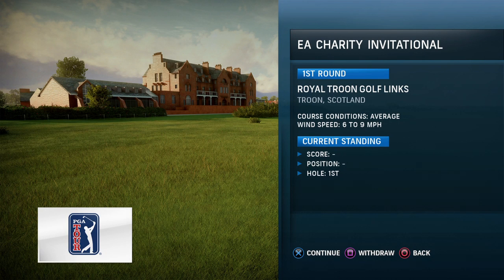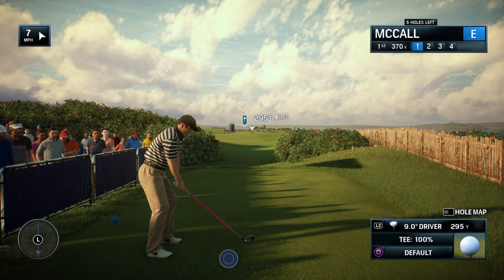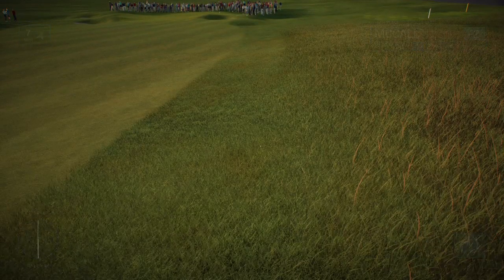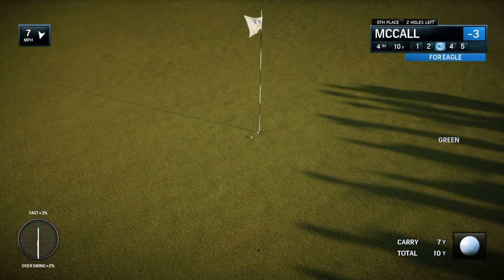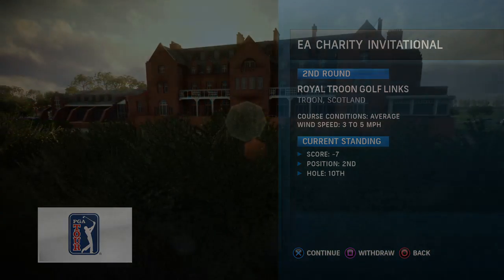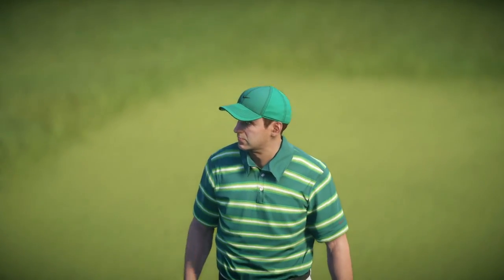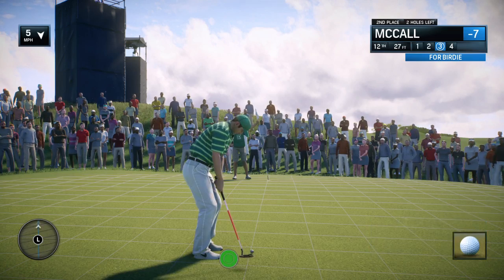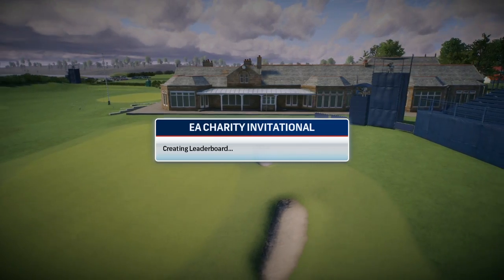PGA Tour Season 3 - Episode 16.1/2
2 rounds in one video lol nice. Last regular season event before the FedEx Cup Playoffs.